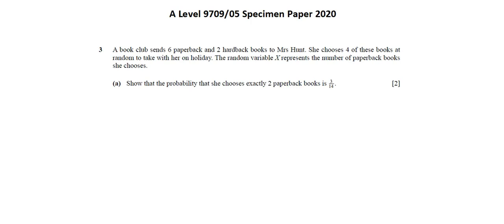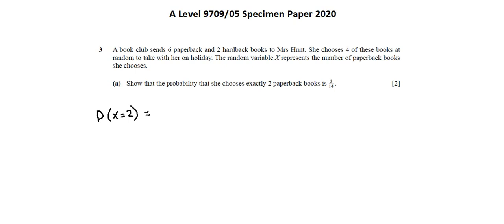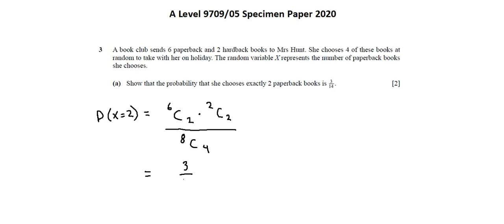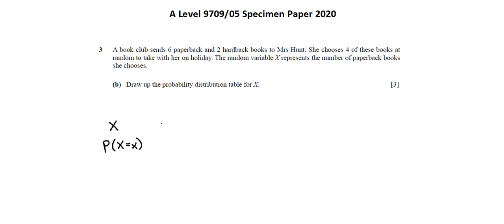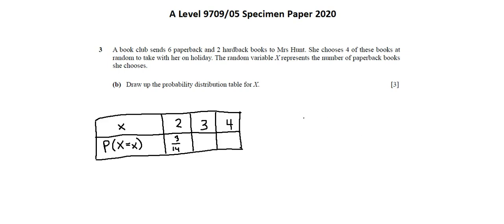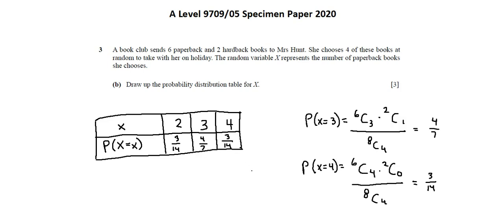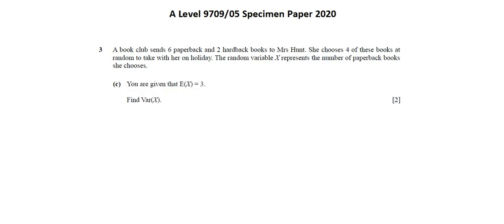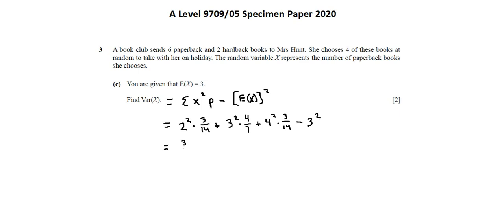A Level 9709 Specimen Paper 5 Probability and Statistics 1 question 3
Get ready for the new A Level 9709 exam!